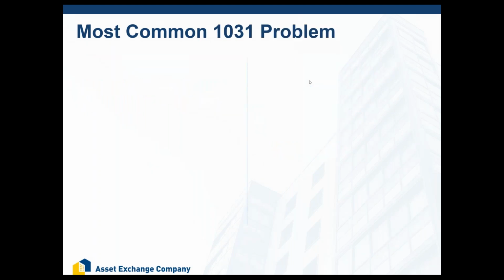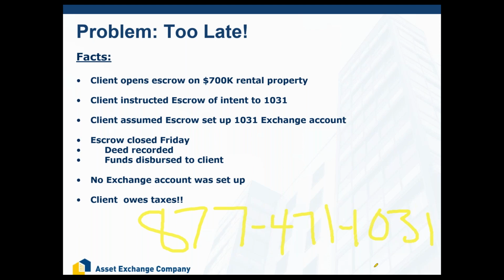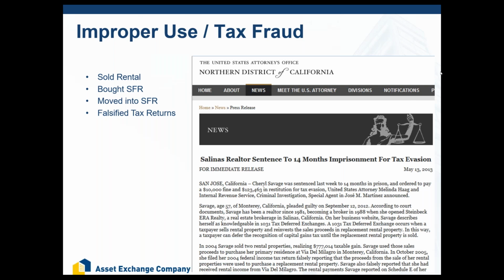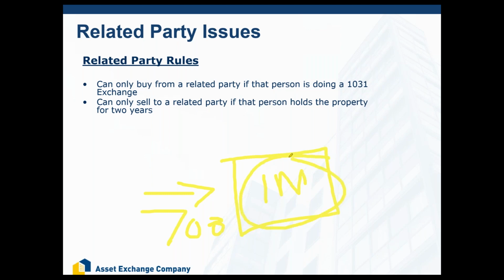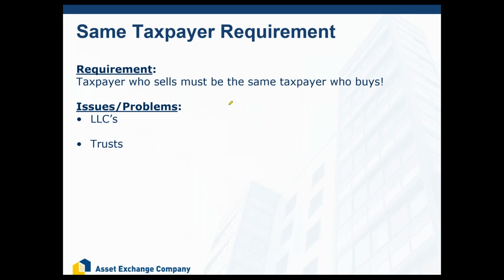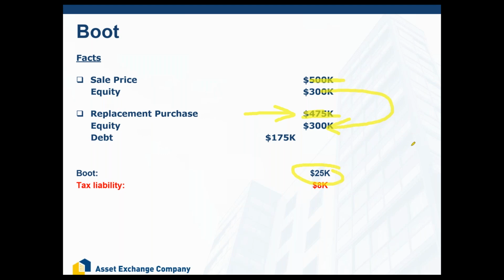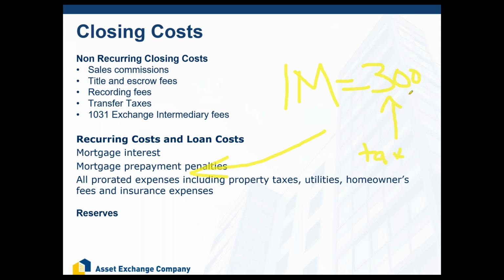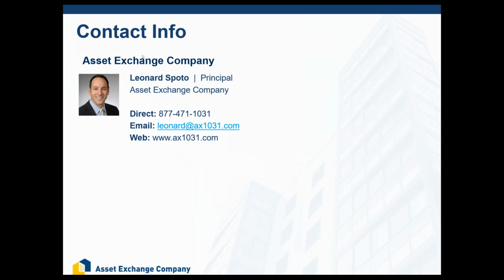1031 Exchange Problems & Pitfalls! with Leonard Spoto (8.26.2020)